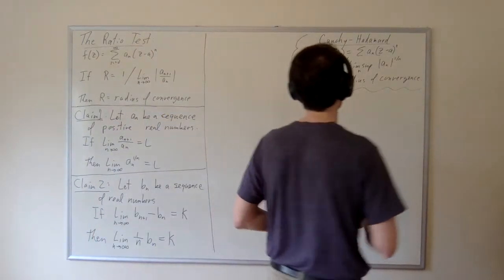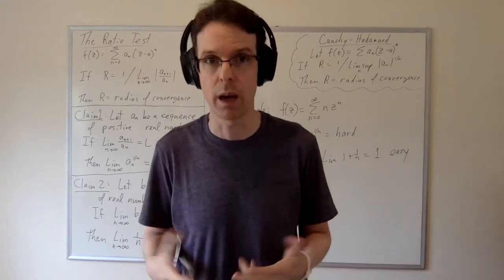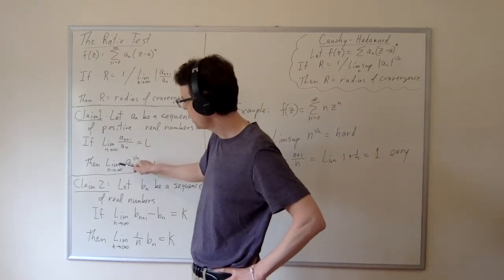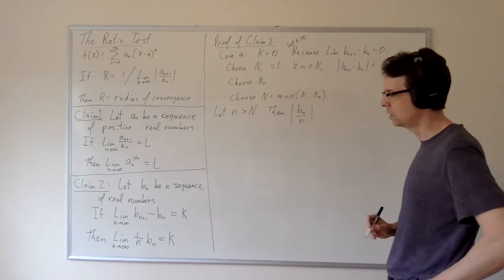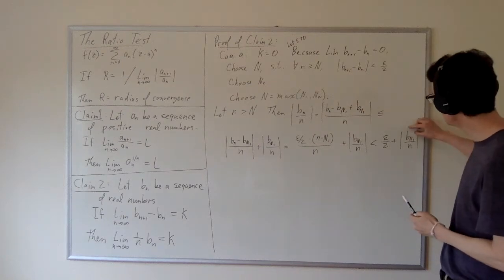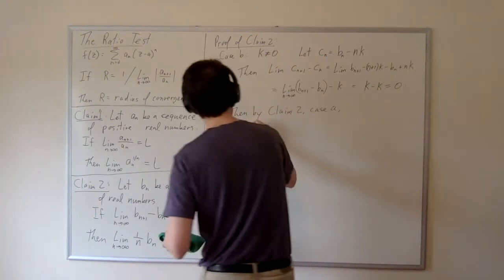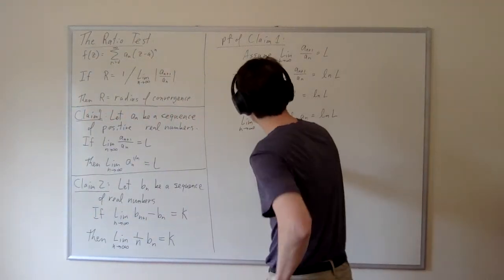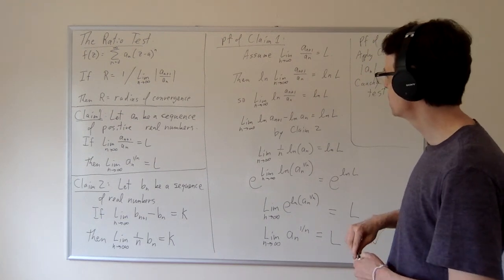Ratio Test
The ratio test for complex functions, compared to the root (Cauchy Hadamard) test.  We state the test, provide a quick example, and give a proof.

Error: At 13:33 I should say "less than" instead of "equal."